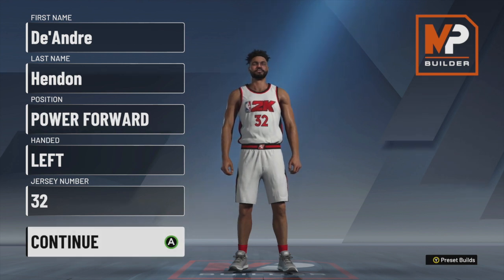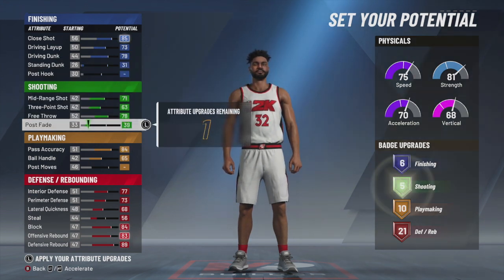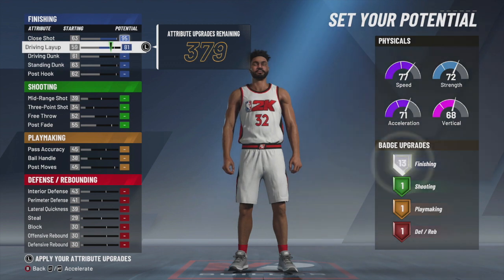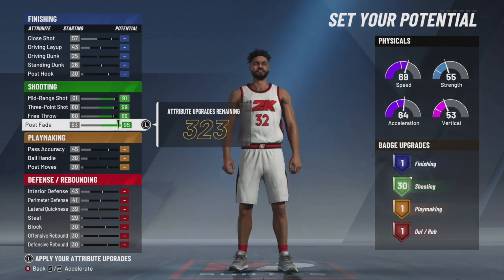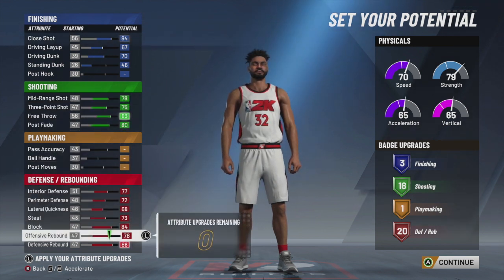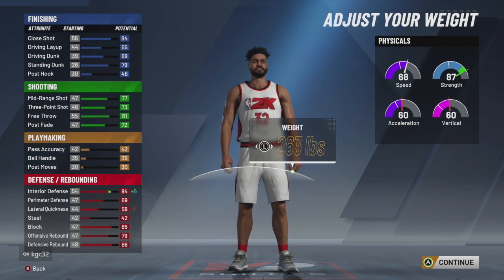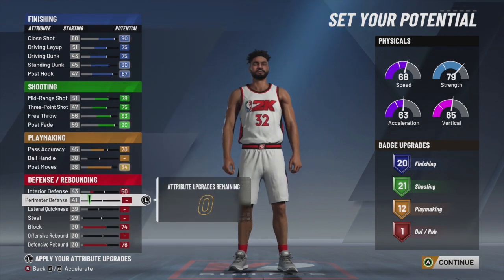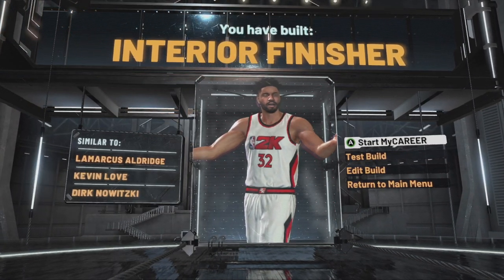NBA 2K20 | TOP 5 BEST POWER FORWARD BUILDS!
These are the TOP 5 BEST POWER FORWARD BUILDS IN NBA 2K20! I hope you guys enjoy it! We have CENTERS up next! We did POINT GUARDS, SHOOTING GUARDS, and SMALL FORWARDS already so go check those out!

BEATS USED:
Beginning: Cobra - Anthony Russo